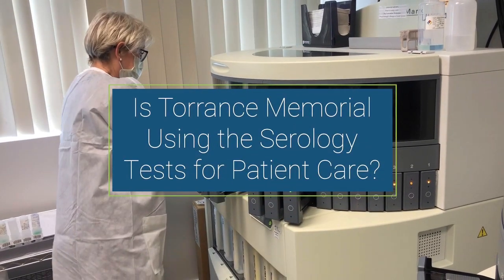An Important Message from Pathologist Dr. John Kunesh on Antibody Testing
We interviewed Dr. John Kunesh, Torrance Memorial pathologist and CLIA director on the current state of COVID testing and who should be tested.